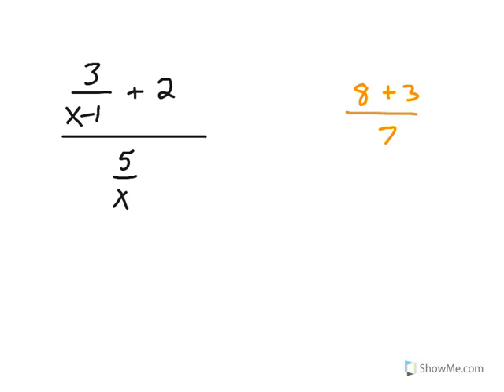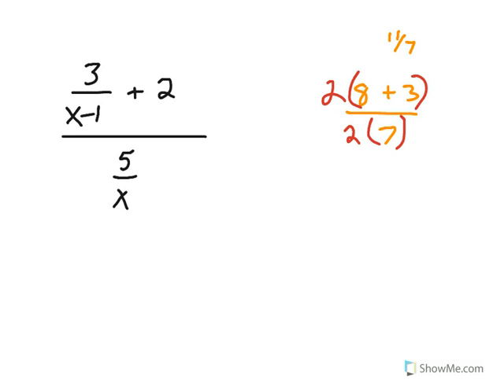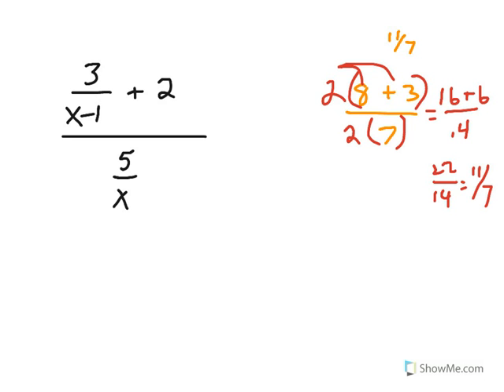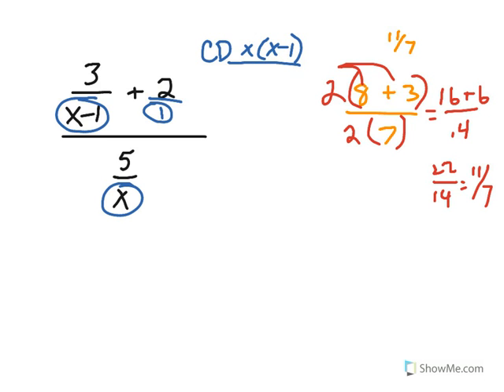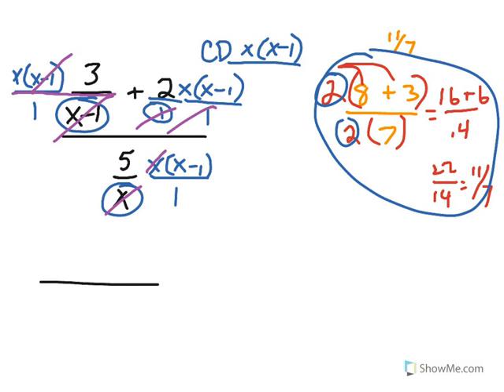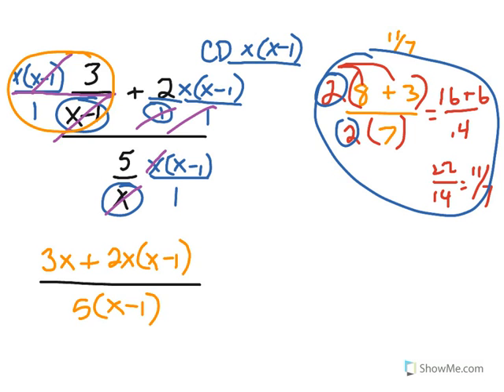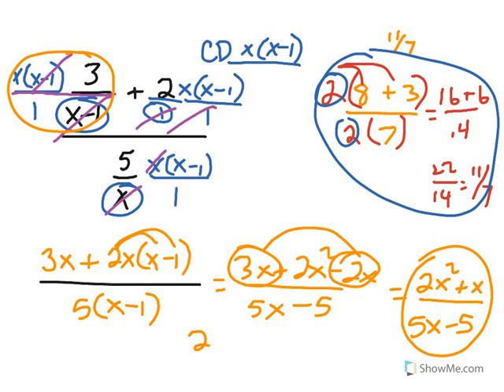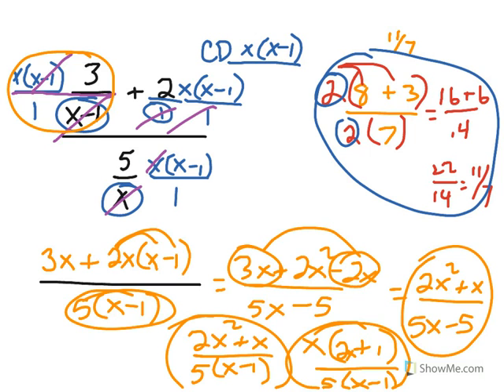Quiz L complex fractions